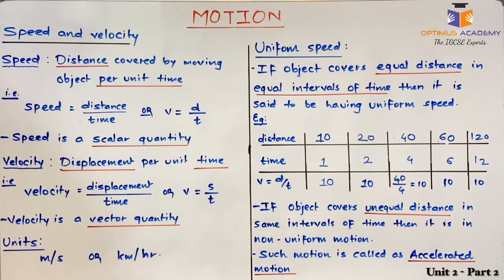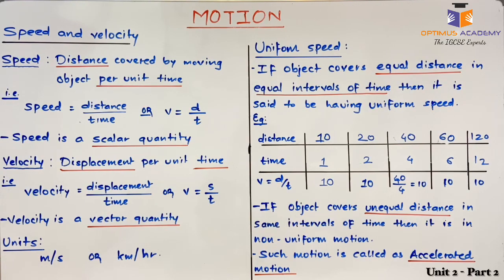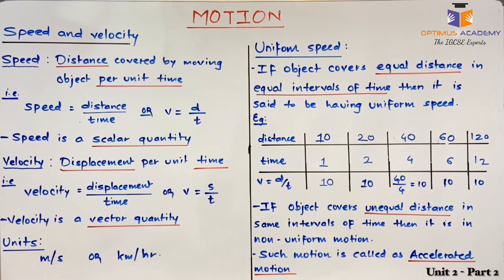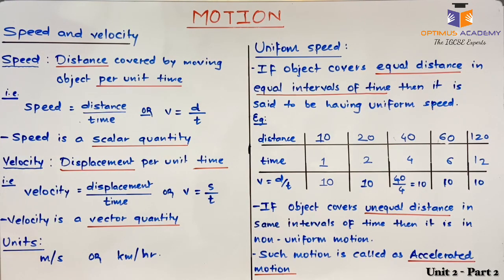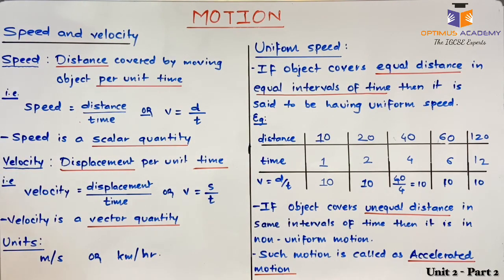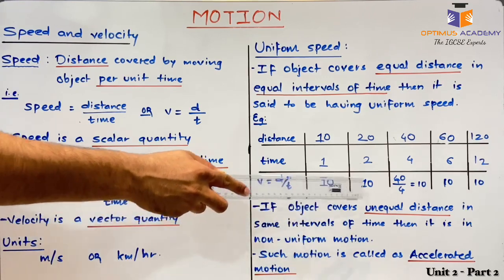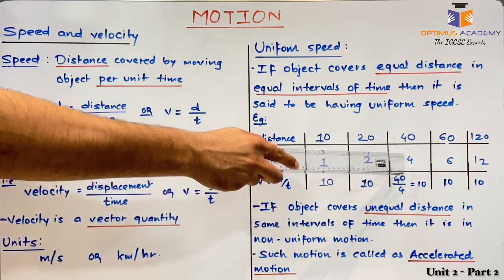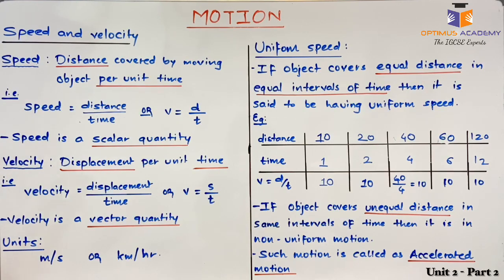IGCSE Physics - 0625 - Unit 2 - Motion - Episode 2 - Speed, velocity and Uniform motion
Syllabus : IGCSE Physics - 0625 - Unit 2 - Motion - Episode 2 - Speed, velocity and Uniform motion

This video explains about the following:

- Speed as scalar quantity and velocity as vector
- Uniform motion of bodies
- Introduction to Newton’s first law of motion

Math (0580). Our online lectures for IGCSE will focus on conceptual explanations required and IGCSE past papers solving which